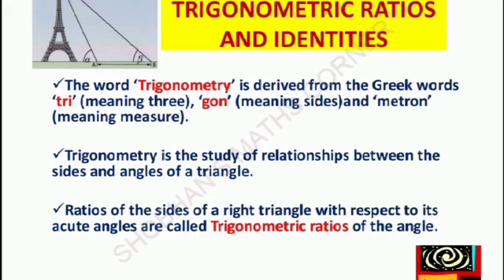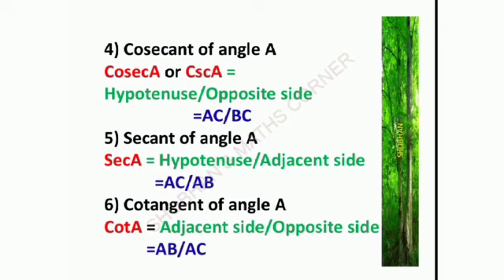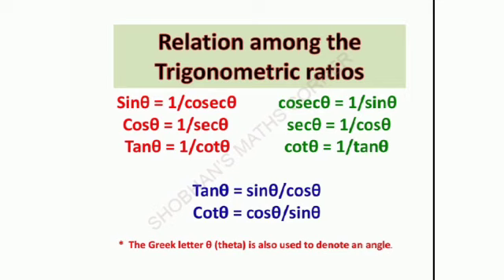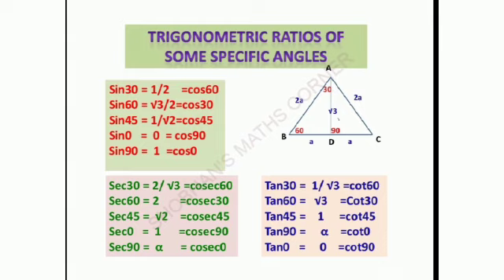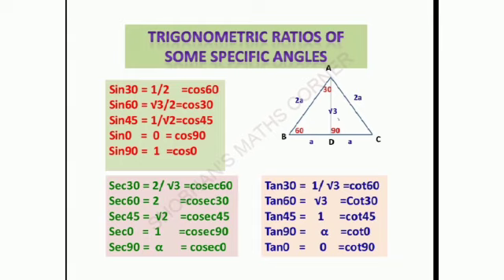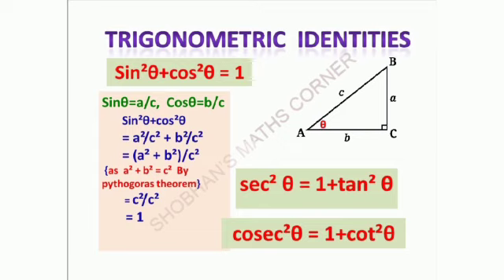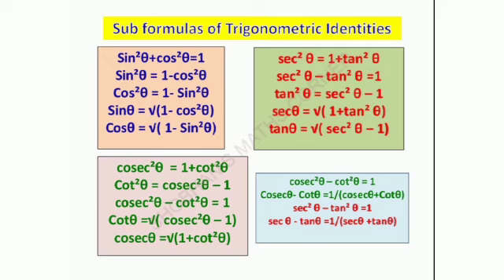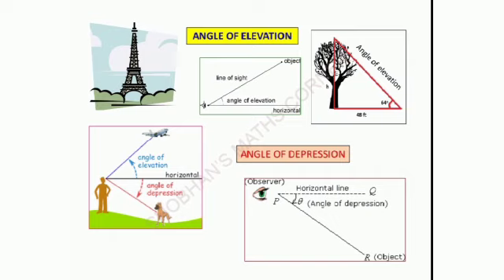Trigonometry basics in one shot.!!